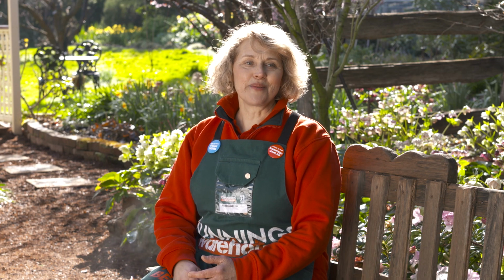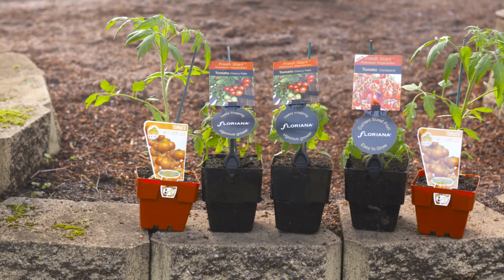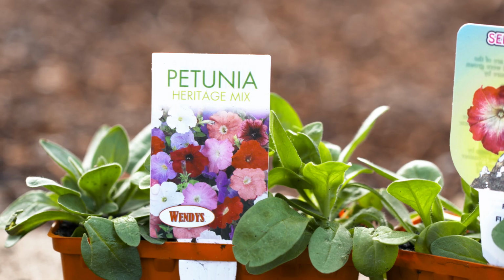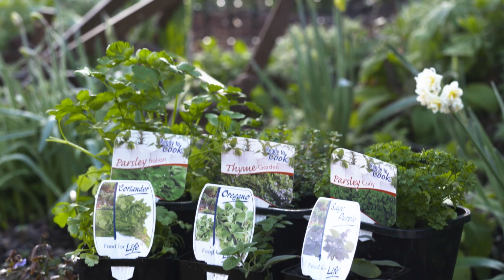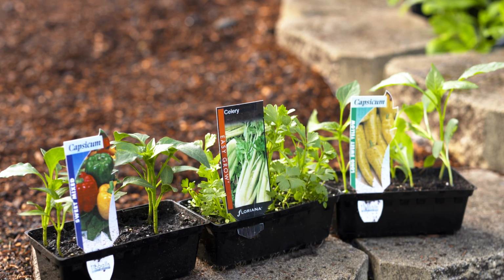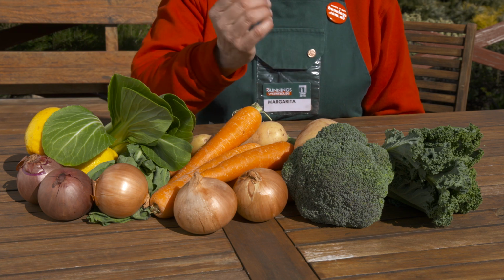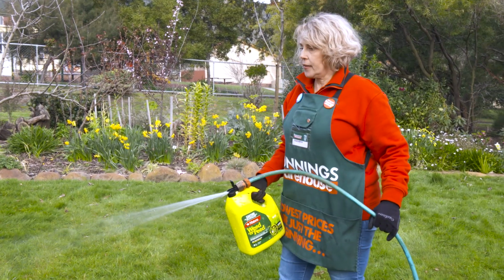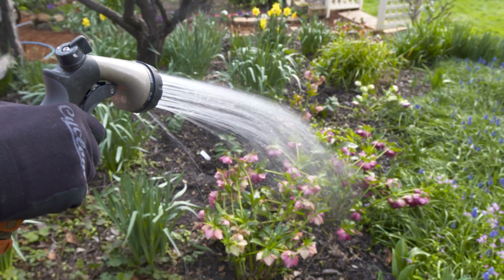Gardening in October | Tasmania | Bunnings Garden Diary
Our top tips for gardeners in Tasmania during October. Find out what to plant, what to harvest and other general seasonal garden maintenance advice.

For more gardening advice and D.I.Y. projects visit the Bunnings